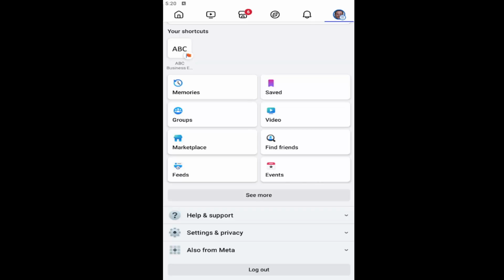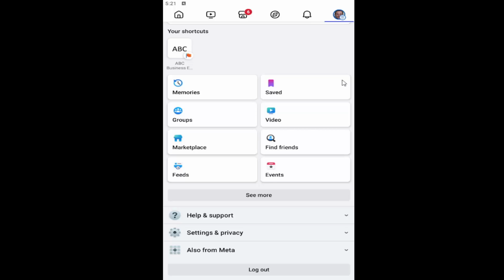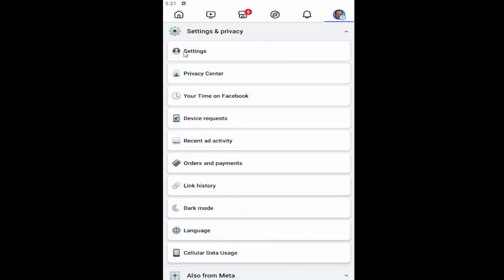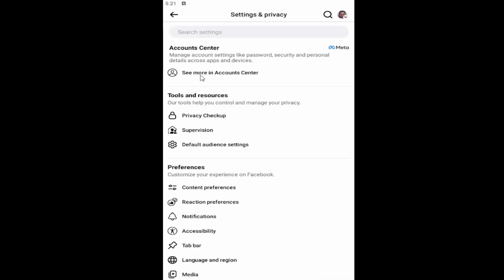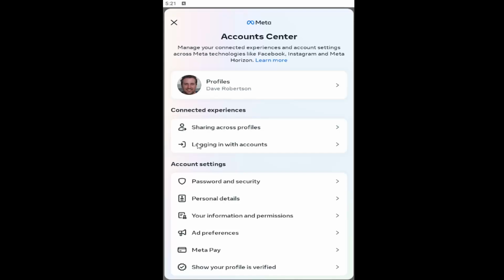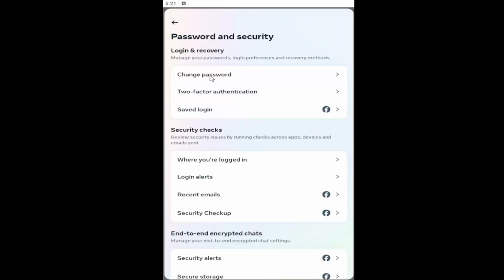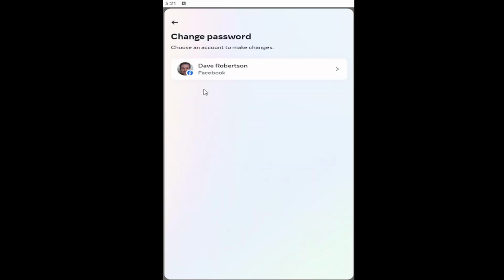How To Change Password On Facebook App [Guide]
This guide explains how to change your password on the Facebook app, offering a straightforward process for users looking to enhance their account security. It provides step-by-step instructions on how to navigate the app’s settings to update your password. The tutorial emphasizes the importance of choosing a strong and unique password to protect your personal data. By following this guide, users can easily change their Facebook password on the app, ensuring better security for their account.

Issues addressed in this tutorial:
how to change password on Facebook app
how to change password on Facebook app on iphone
how to change password on Facebook app android
how to change password on Facebook app on phone
can you change password on Facebook app
how to change Facebook password on apple ipad
how to change password on Facebook messenger app iphone
change password on Facebook app iphone
how to change password on Facebook apple phone
can you change your Facebook password on the app
how to change your Facebook password on iphone app
how to change Facebook password on apple iphone
how to change my Facebook password on iphone app
how to change password on Facebook messenger app
change password Facebook app android
how to change password on Facebook app iphone
how to change Facebook password on mobile app